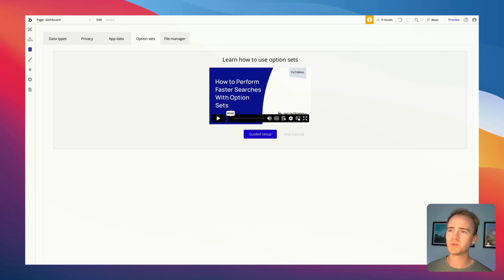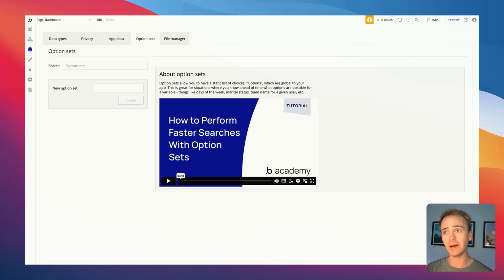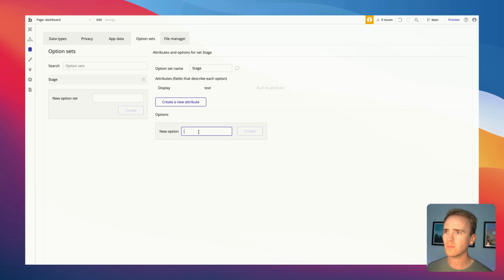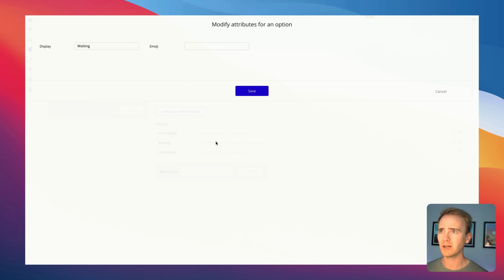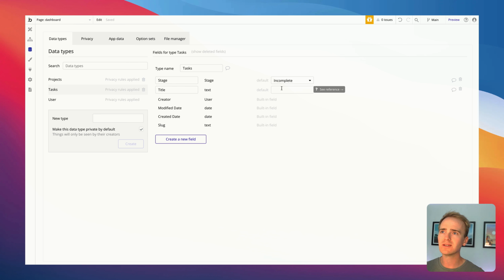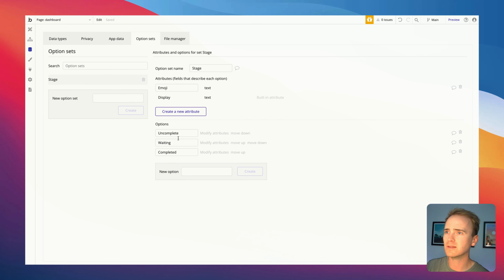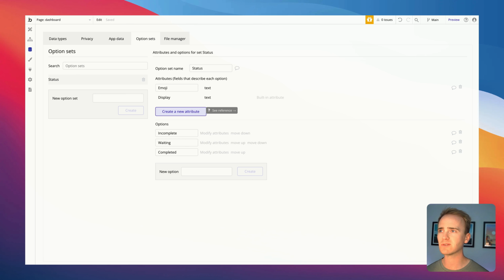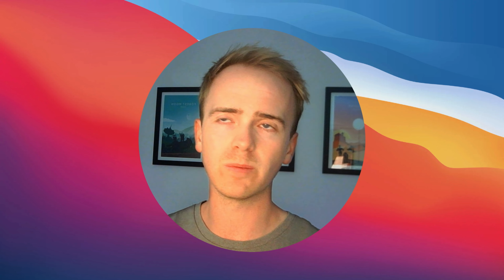Option Sets - Bubble.io Beginner's Guide